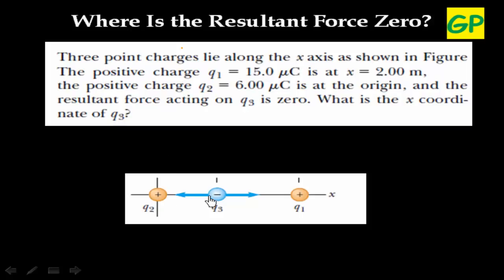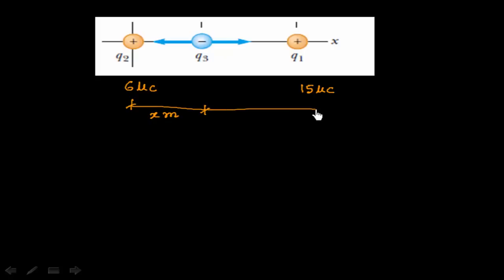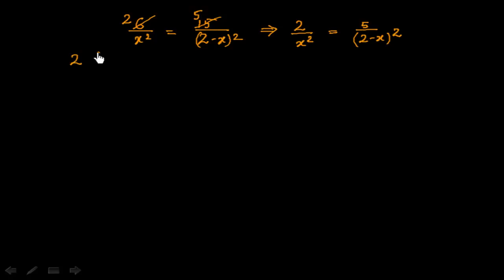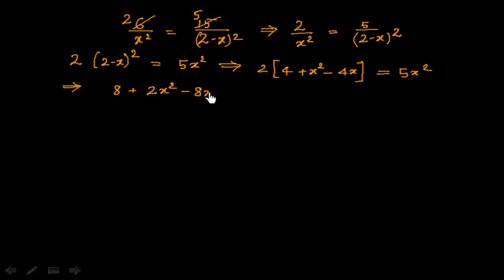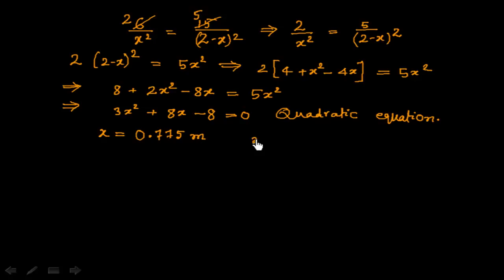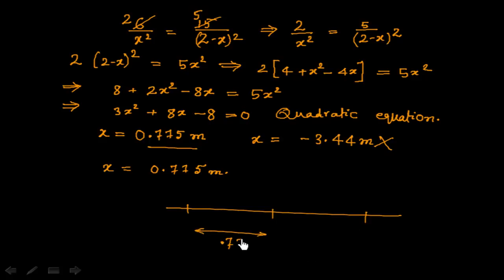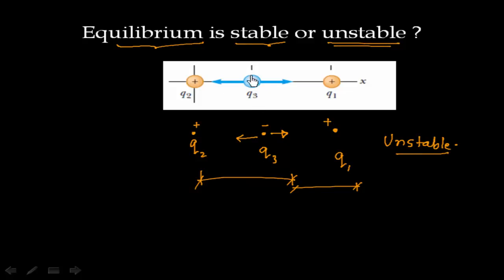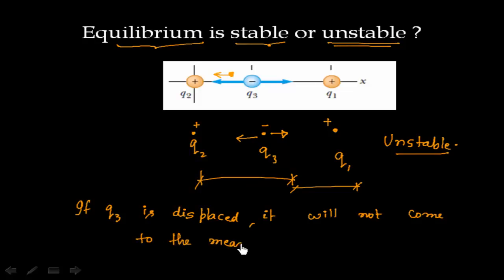Where Is the Resultant Force Zero? I Three charge particle I Electrostatic Force I Columb's law